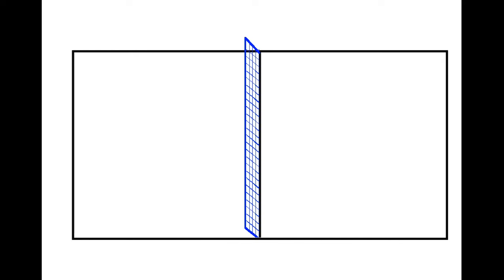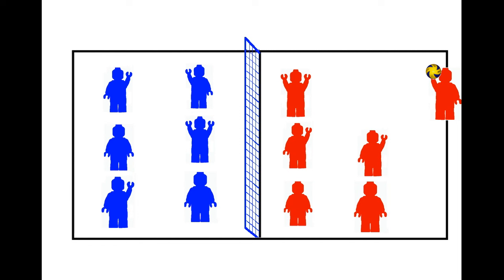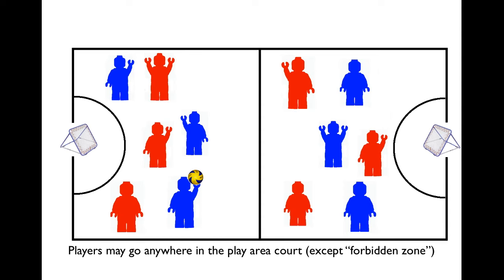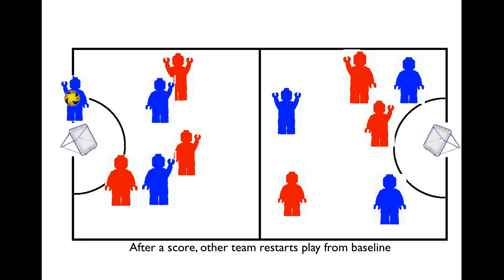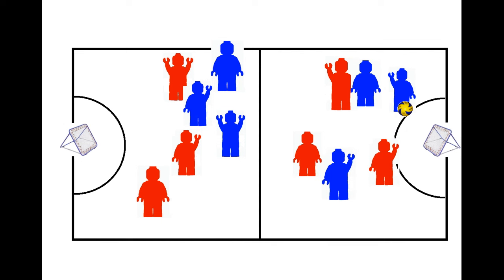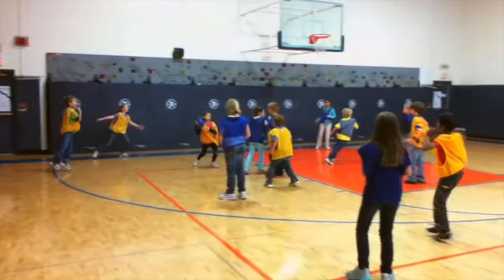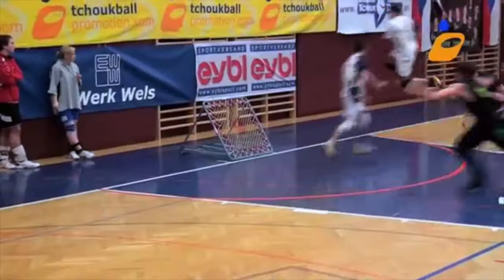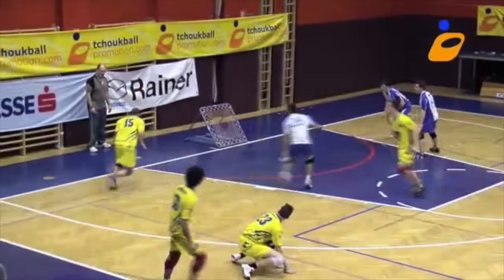Tchoukball Overview: A Teaching Games for Understanding (TGFU) Approach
Intended for use in physical education classes.  This is a tactical approach to teaching the game of Tchoukball.

Players are aloud to hold the ball for 3 seconds, take 3 steps, and make 3 passes before a shot.  The defense may not defend passes, but are trying to catch the ball when the other team takes a shot off the rebounder.  A point is scored when a team throws the ball off the rebounder and the ball hits the floor outside the "forbidden zone."  After a team scores a point, the other team restarts play from the baseline next to the rebounder.

Players may shoot at either rebounder, but only 3 consecutive shots are allowed at the same rebounder.  If a player shoots and misses the rebounder completely, the other team is awarded a point.

Passes that are dropped result in a turnover and the other team starts from the spot where the pass was dropped.

Highlights are from TchoukballPromotion Best of tchoukball - European cup 2011